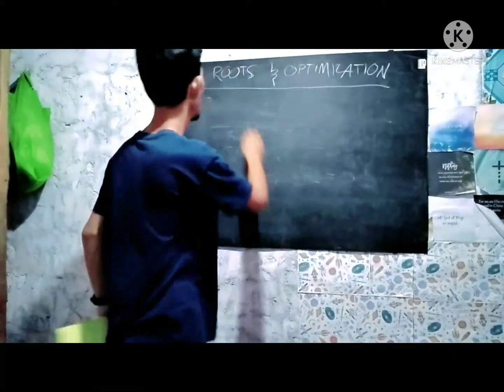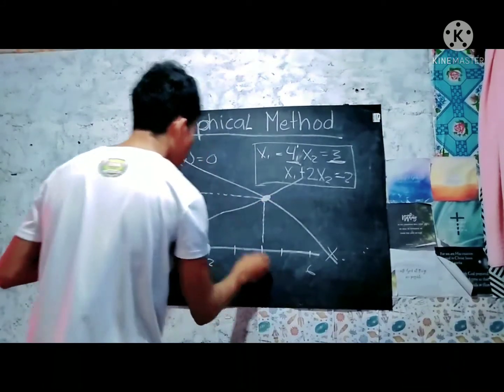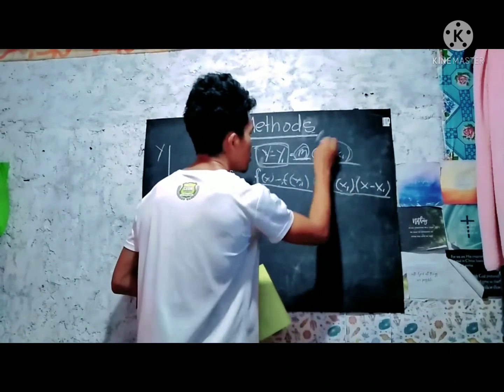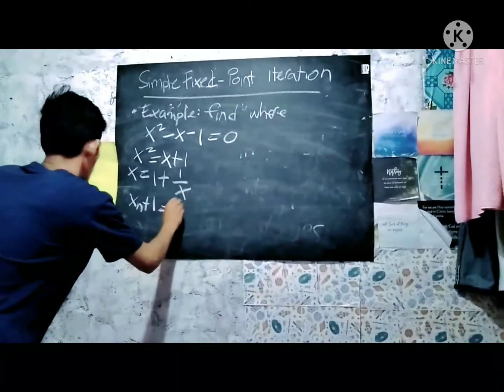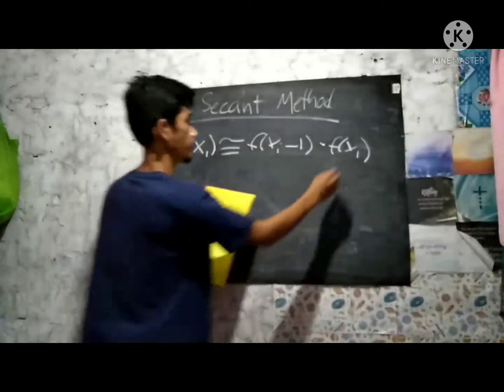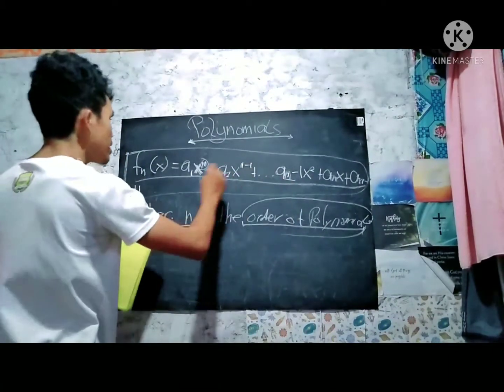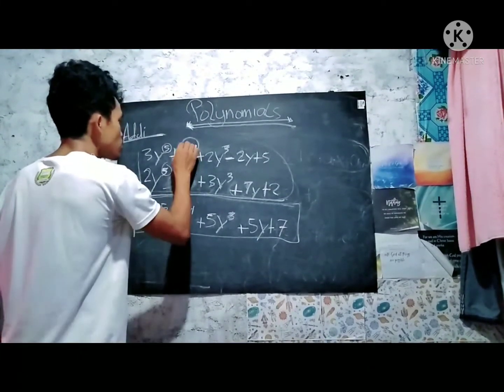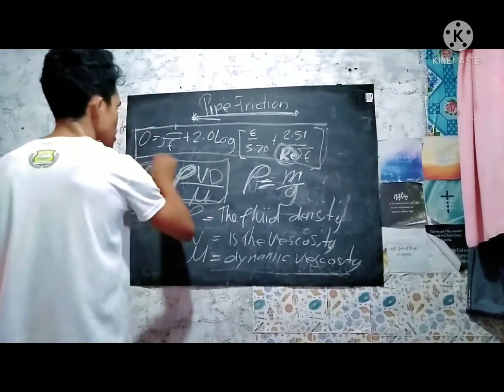Numerical Methods for Engineers: Optimization and other Methods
newton Raphson method, graphical, bracketing, optimization, numerical methods, calculations, students